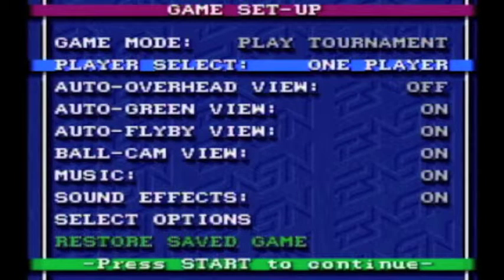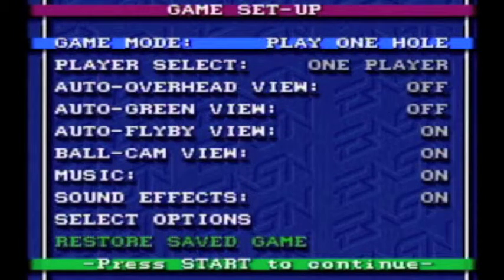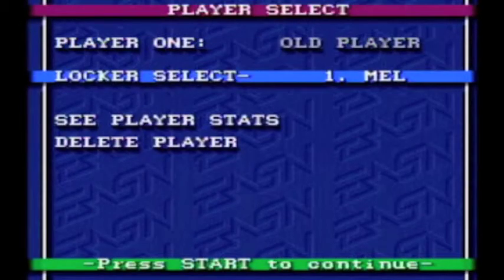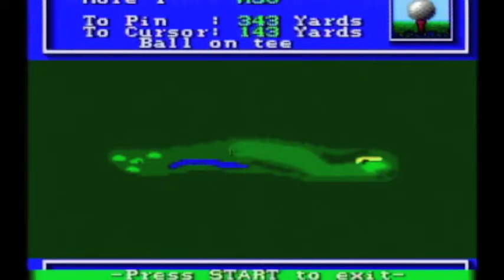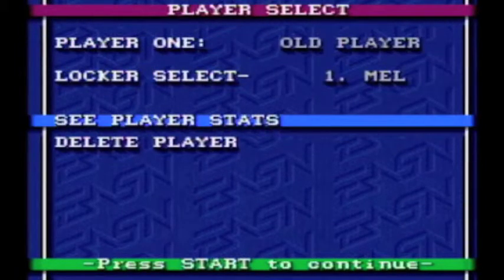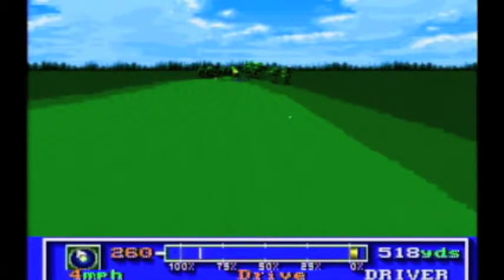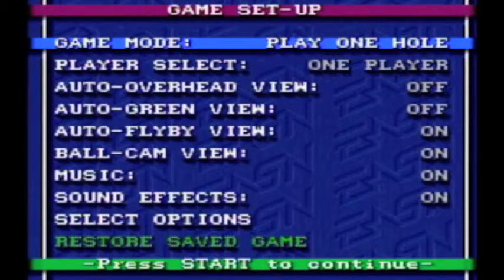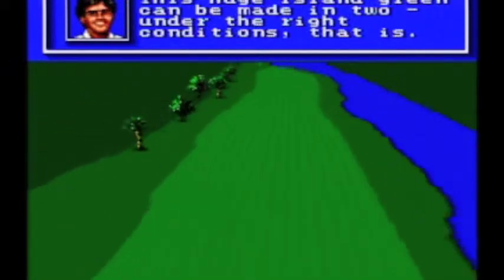Let's Show Off PGA Tour Golf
Hey viewers! Let's go golfing! XD Welcome to PGA Tour Golf a interesting golfing game for the SNES! I show off how interestingly difficult an old golfing game can be while also showing off my families game history (of course I didn't know it at the time but the reason why my dad's scores were so high is because he found ways in which to make holes in one and how to get the fewest strokes possible) and also show how hard it can be to hit the ball straight! XD